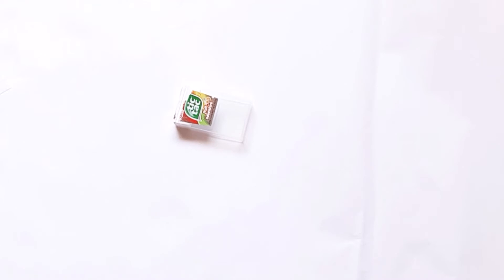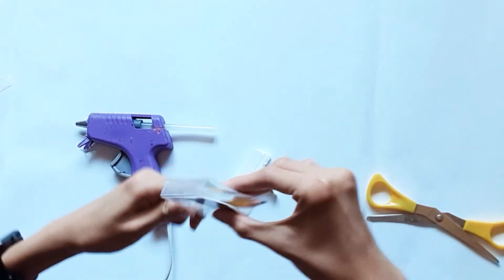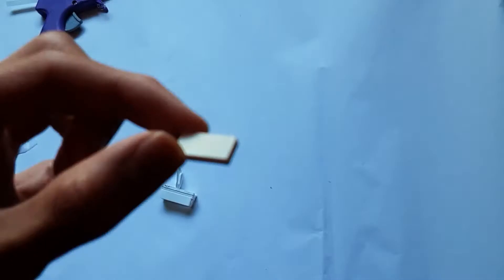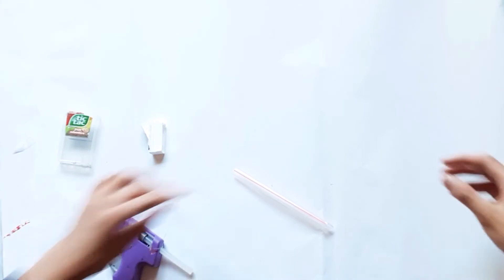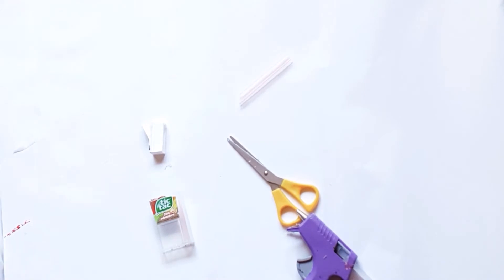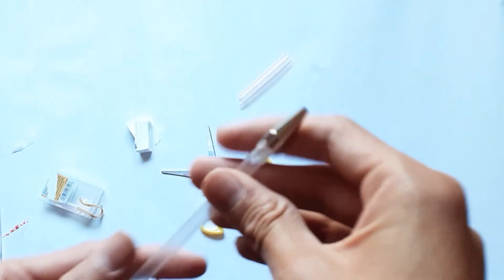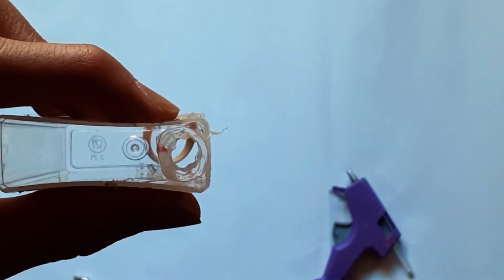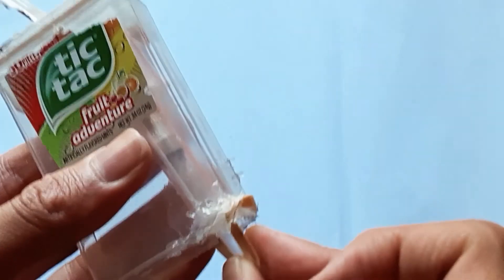How to Make A TIC-TAC DART GUN - Cheap and Easy Spy Build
NOTE: this video is a duplicate of a previous one. The only thing different about this one is that I fixed some audio volume problems.

Hey guys. It's Ricardo again. For this episode of the Gadgetsmith, I'm gonna be diving into a piece of DIY spycraft. I'm gonna be teaching you all how to make a dart gun/rocket launcher inside a tic-tac container! This one uses rubber-band powered to propel a straw dart 10 feet out of the barrel inside the tic-tac container. This project is super cheap, and takes about 5 minutes to make.